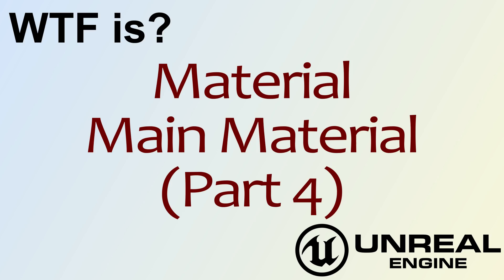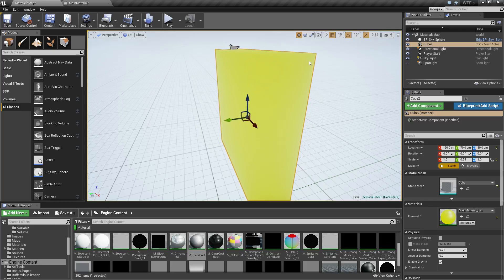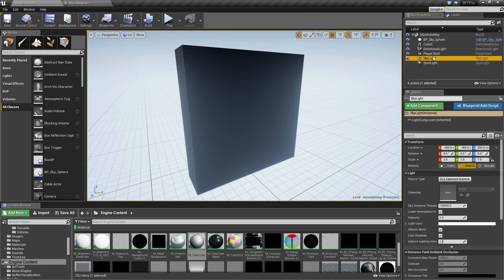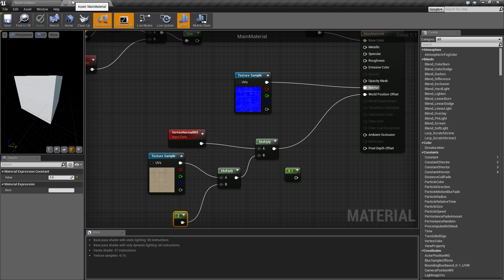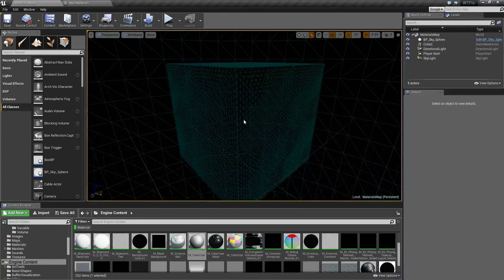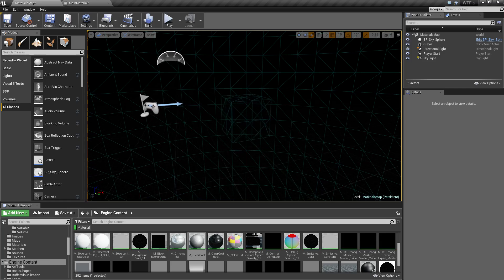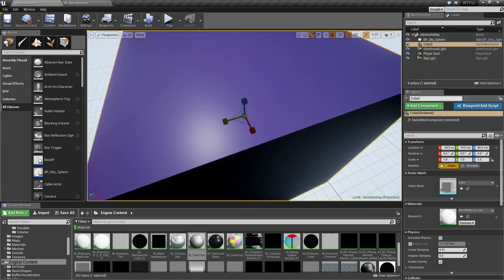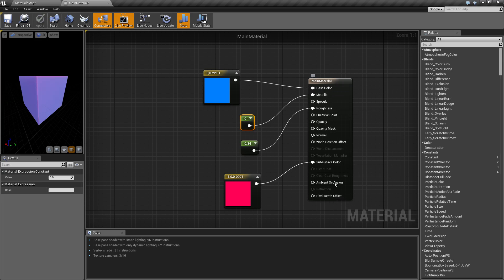WTF Is? Material - Main Material (Part 4) in Unreal Engine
What is the Main Material Node in Unreal Engine 4 .  Part 4 in a 5 part Series containing World Position Offset, World Displacement, Tessellation Multiplier, and Subsurface Color Inputs.